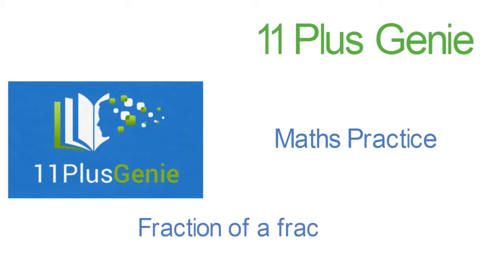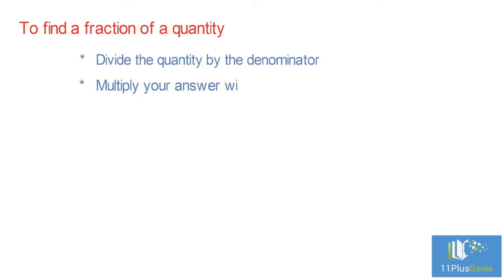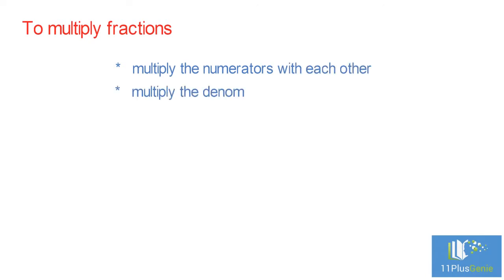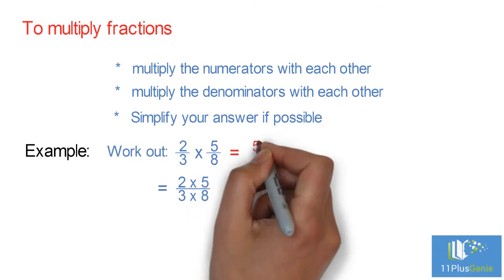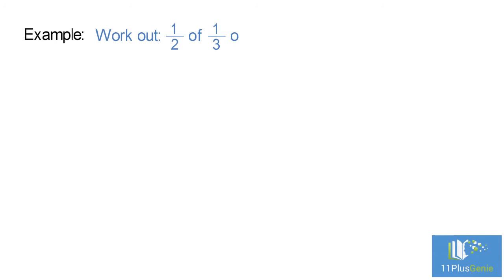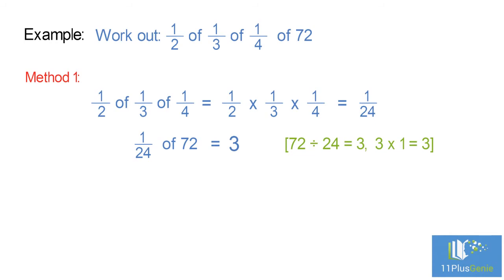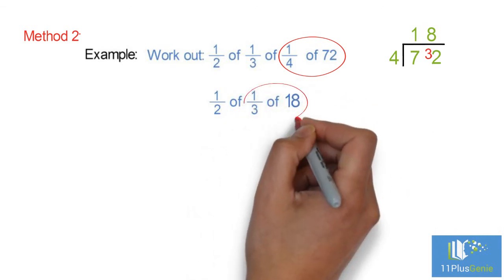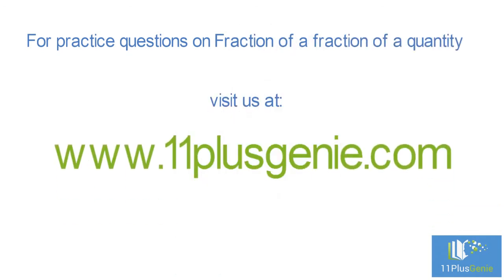11 Plus Genie Maths – Fraction of a fraction of a quantity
In this session we show you how to find a fraction of a fraction of a quantity.